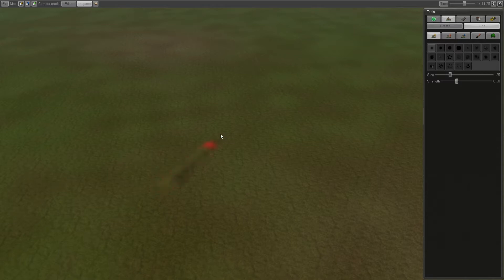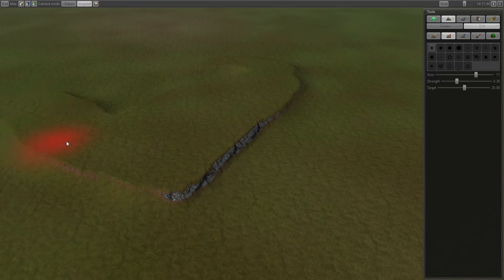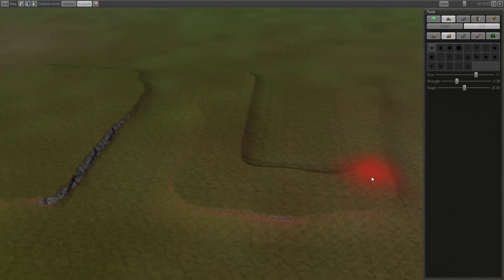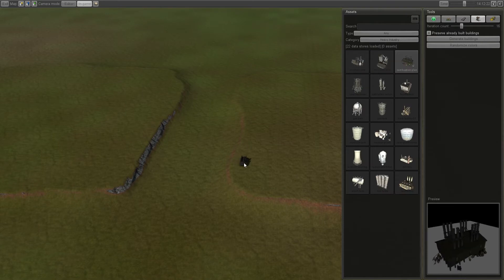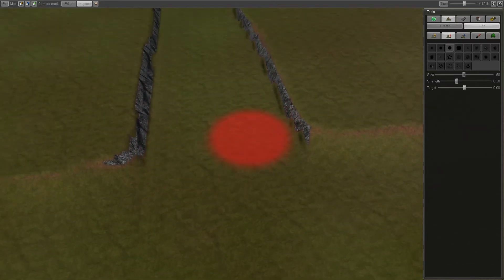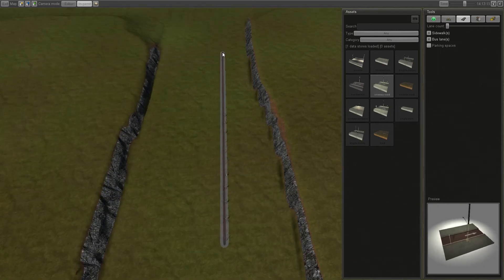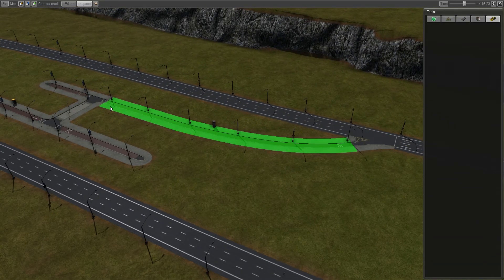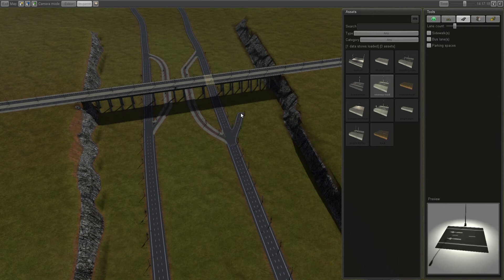CiM 2 Map Editor Tutorial - Bus lane intersection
By my own interest I answered a post by DJvGalen on the CiM2/Paradox forums on how to take on his project. It's not too close to his ideas, but it shows the principles of going nuts and test things in the map editor.